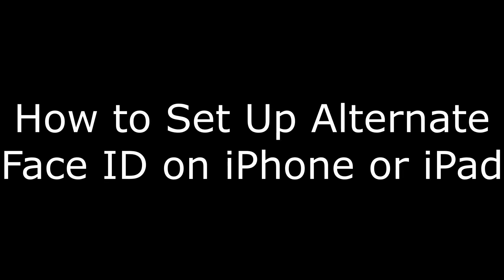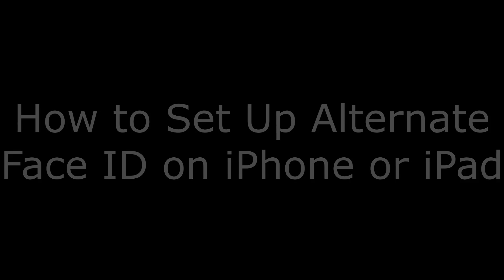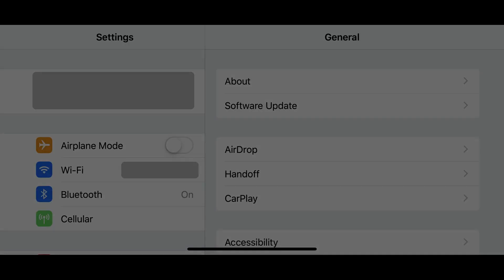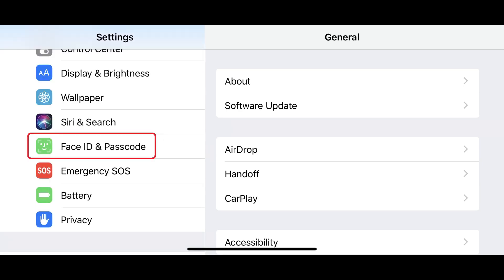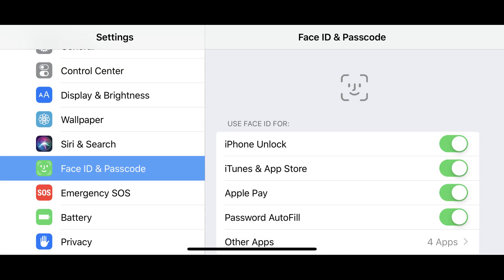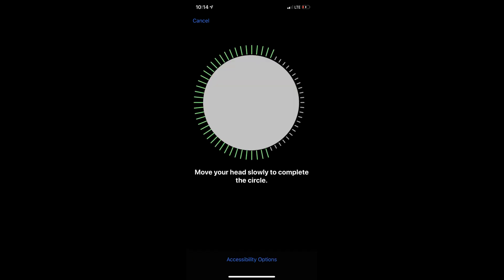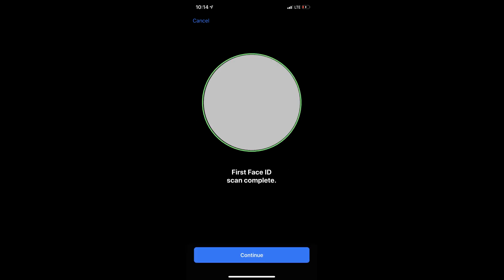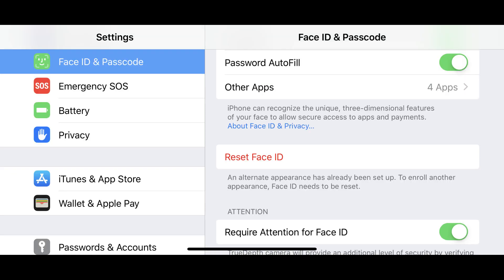How to Add Second Face ID to iPhone or iPad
This video shows you how to set up an alternate or additional Face ID on iPhone or iPad.

Video Transcript:
As part of iOS 12, Apple is letting iPhone and iPad users set up a second Face ID on their device. You can use this either for yourself (maybe you have a job where you have to wear a mask), or you can use it to give someone else access to your iPhone or iPad through Face ID. The process to set up an alternate or second Face ID on your iPhone or iPad requires going through a few scans, and only takes a few minutes.

Now let's walk through how to set up an alternate or additional Face ID on iPhone or iPad.

Step 1. Tap to launch the "Settings" app on your iPhone or iPad. The Settings screen is displayed.

Step 2. Tap "Face ID and Passcode" in the list of options, and then enter your existing passcode if prompted. The Face ID & Passcode screen appears.

Step 3. Scroll down, and then tap "Set Up an Alternate Appearance." The How to Set Up Face ID screen appears. Tap the blue "Get Started" button at the bottom of this screen. The front-facing camera will display your face on the upper half of the screen, with a message asking you to turn your head up, down, left and right -- similar to what you did the first time you scanned your face to set up Face ID on your iPhone or iPad.

Step 4. You will undergo two scans before receiving a message informing you that Face ID has successfully been set up. Tap the blue "Done" button at the bottom of that message. You'll be returned to the Face ID & Passcode screen. Take note that a Reset Face ID button is now in the place of the button you tapped previously to initiate setting up your second Face ID on your iPhone or iPad. If at any point you want to change either of the Face IDs you've set up on your iPhone or iPad, you'll need to reset Face ID entirely.